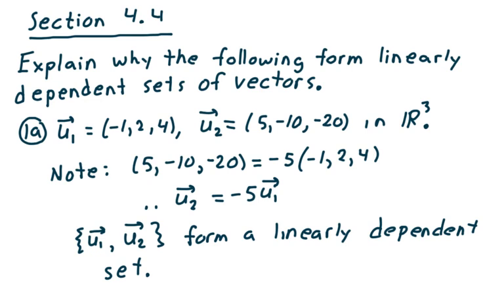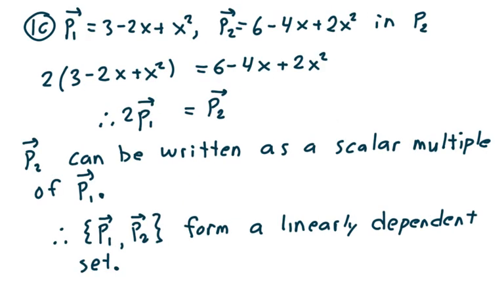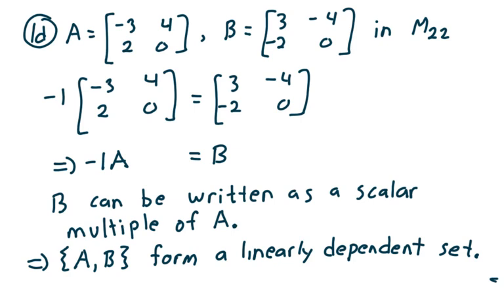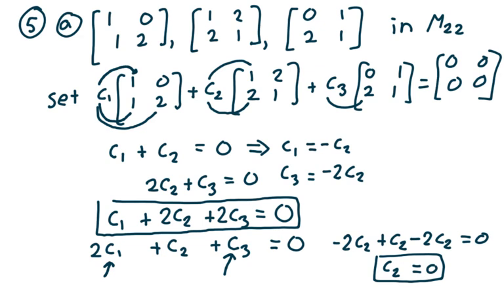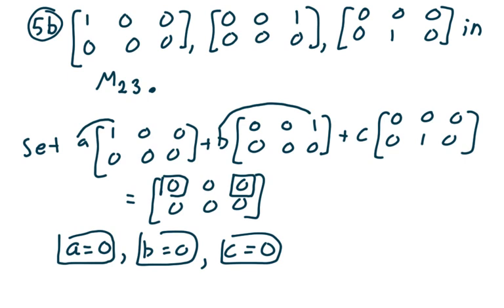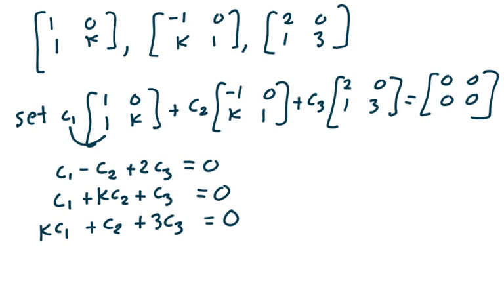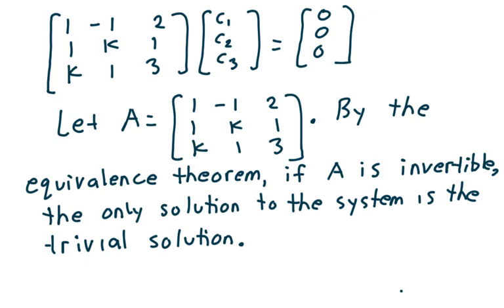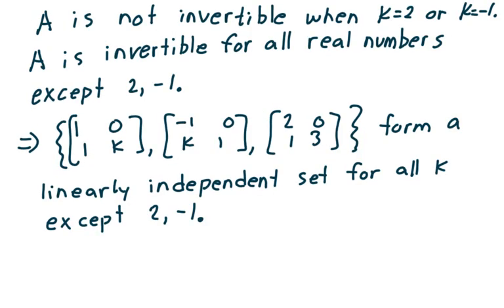Linear Algebra, Section 4.4, problems 1, 5, 6